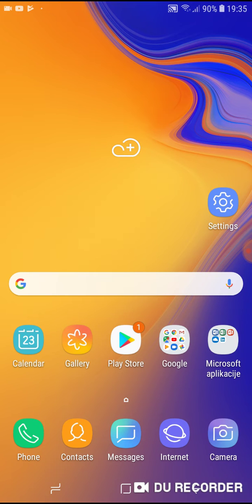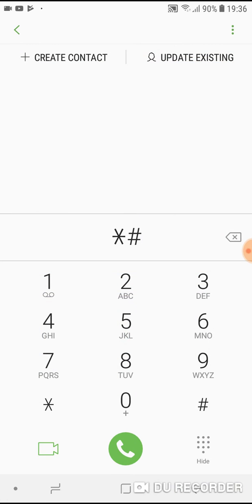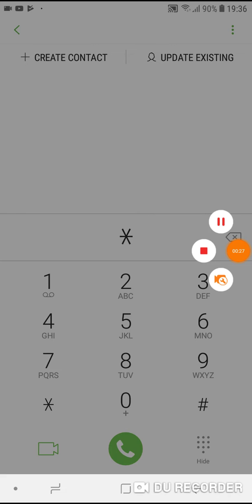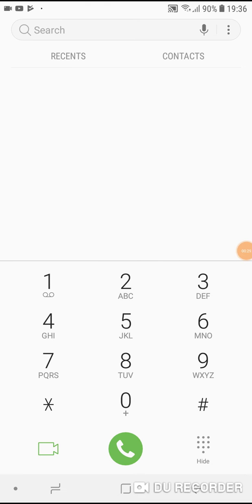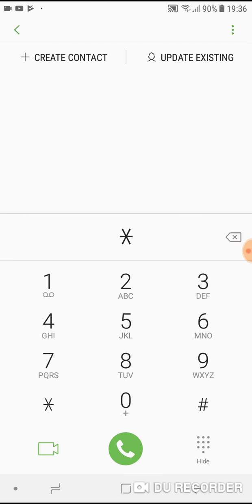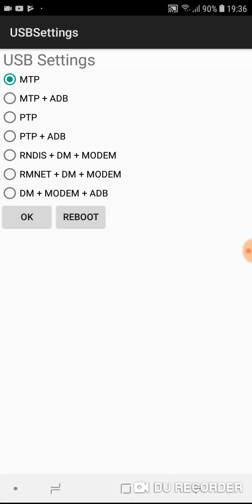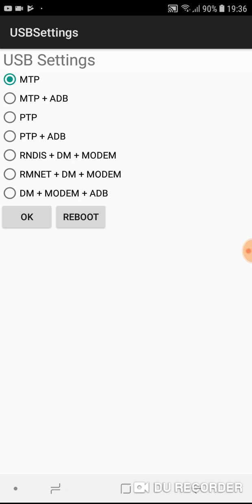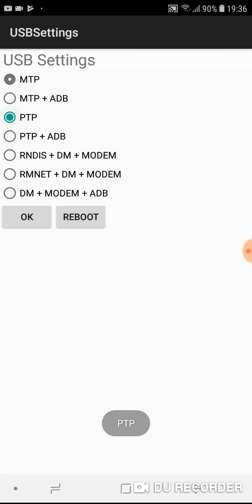Samsung j6 plus usb mtp connection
Samsung j6+ 2018 how to enter usb settings and mtp connection with pc computer or laptop.